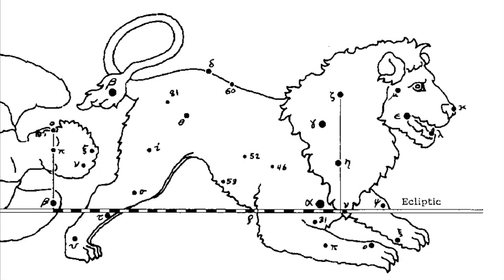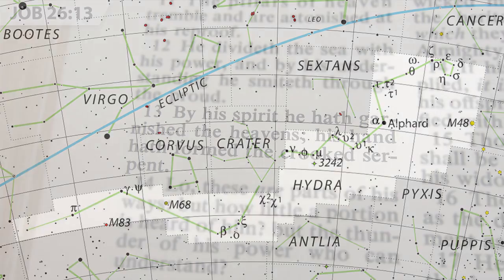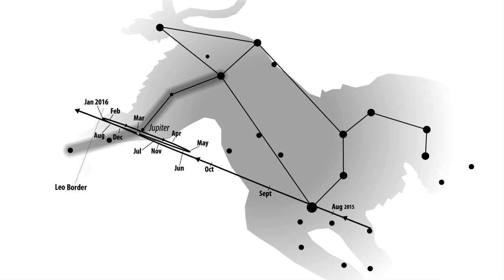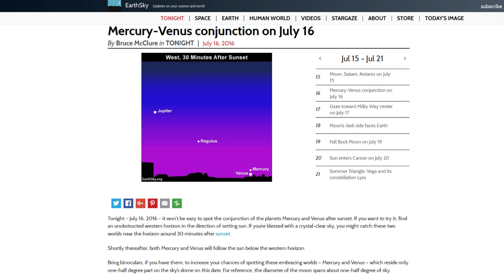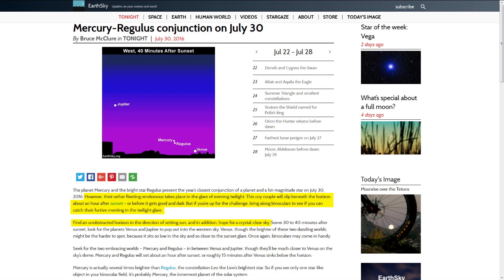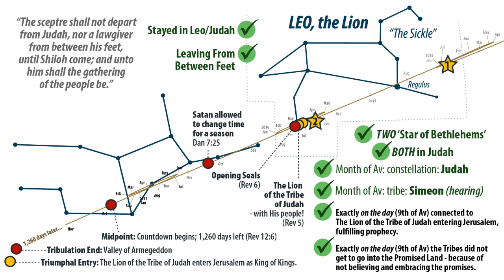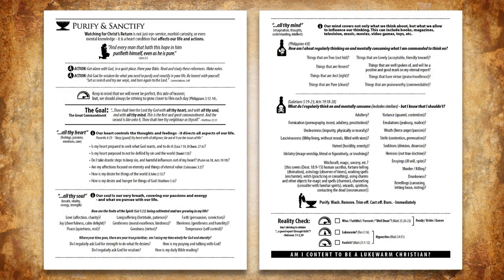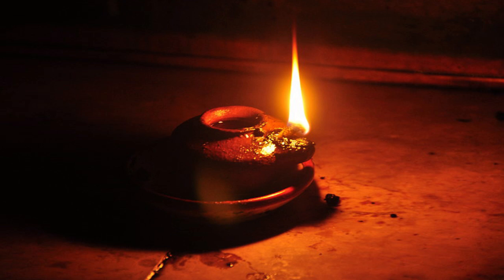Still Right on Track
As we dig deeper into understanding the Gen 49:10 prophecy, we learn more about the tapestry of redemption declared in the heavens. We have heard the Lion of the Tribe of Judah roar, over the past year, drawing our attention to this time. Let us be sober. Let us be vigilant. Let us be ready. Maranatha!

Our mailing address:
Daniel Valles
PO 403
Shelby, AL 35143

Please consider supporting this ministry:
(Check) Make out to 'Daniel Valles'

Thank you for your prayers and support!
To God be the Glory, great things He is doing! Maranatha!